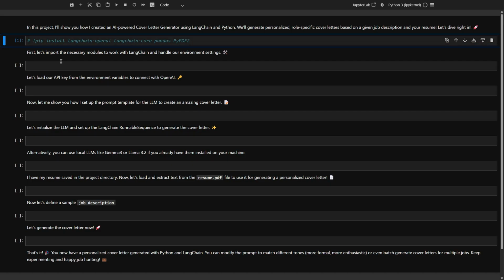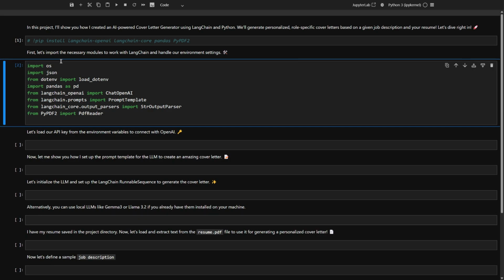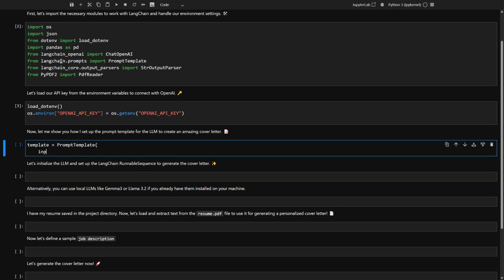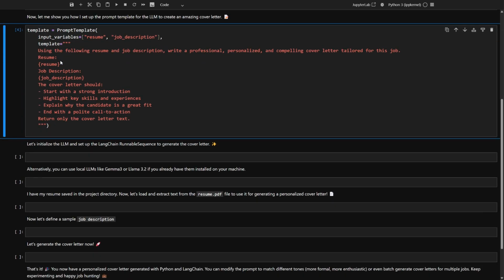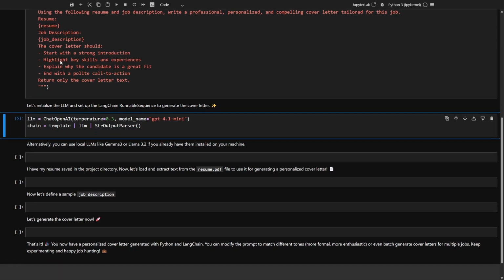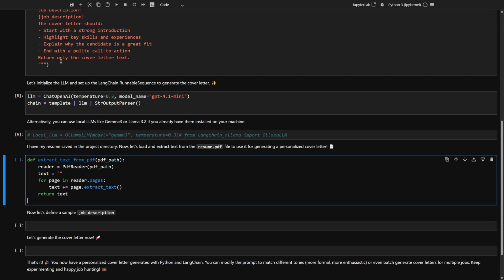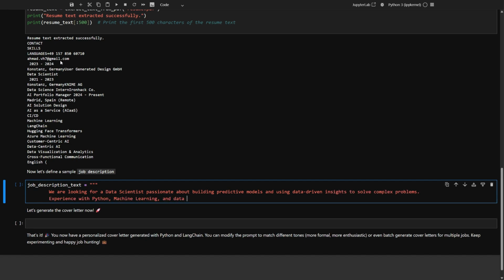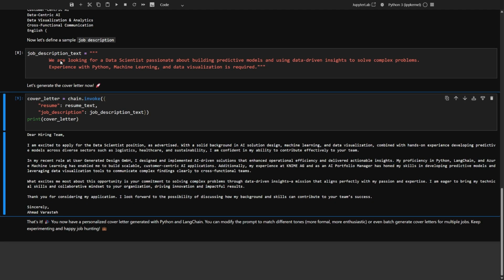Automate Cover Letters from Job Descriptions with LangChain and GPT-4.1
✨ Want to automate your job applications with AI? In this Python tutorial, I’ll show you how to build an AI-powered Cover Letter Generator using LangChain and OpenAI GPT-4.1-mini.

We’ll create a tool that writes personalized, role-specific cover letters by combining your resume and a job description—perfect for anyone looking to stand out in a competitive job market!

👉 You’ll learn:

- How to extract text from a PDF resume
- How to build a prompt template with LangChain
- How to generate tailored cover letters using OpenAI
- How to automate the process with Python

Whether you’re a data scientist, developer, or job seeker, this project will help you level up your applications with AI ✍️🤖